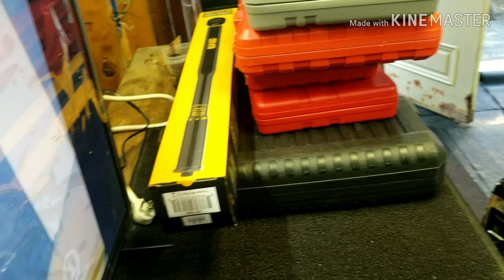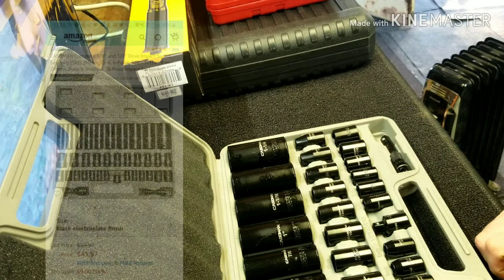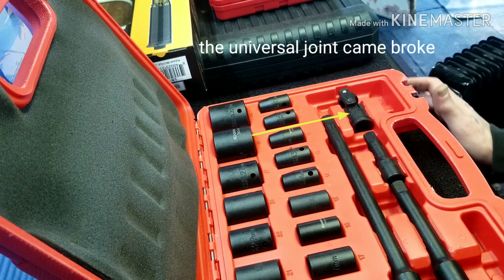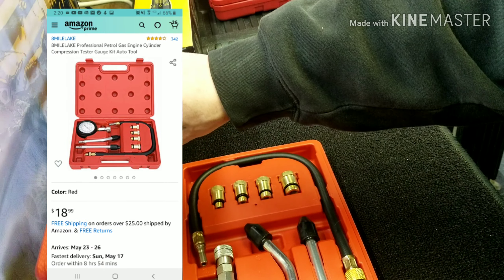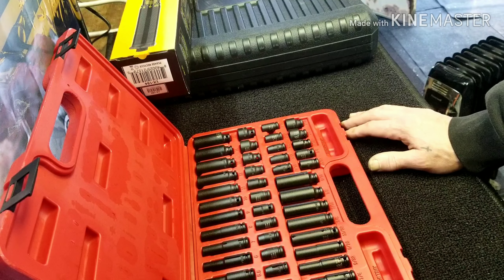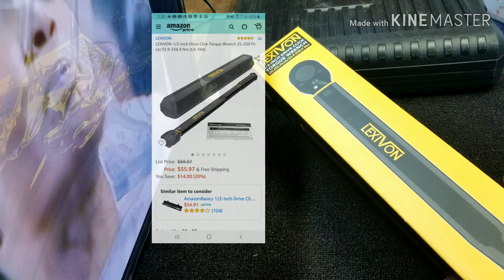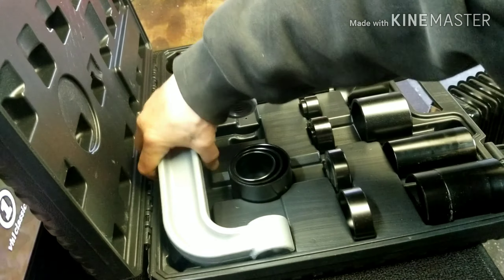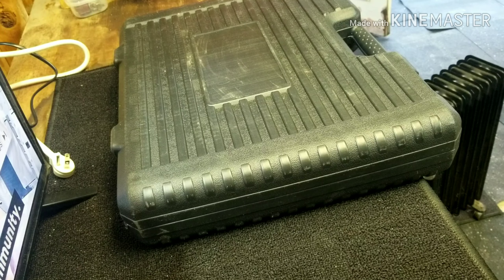Amazon tool haul